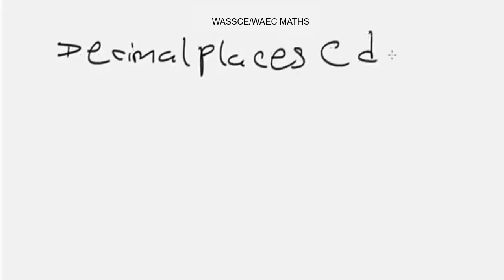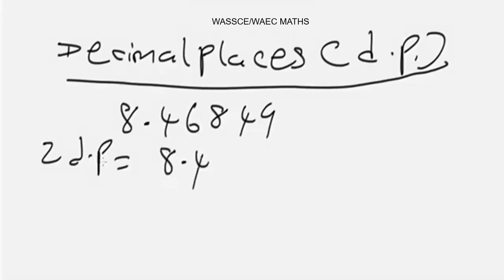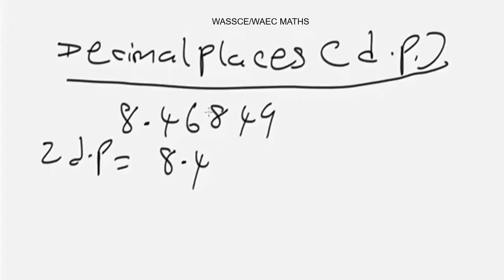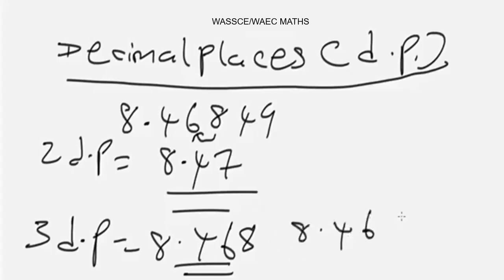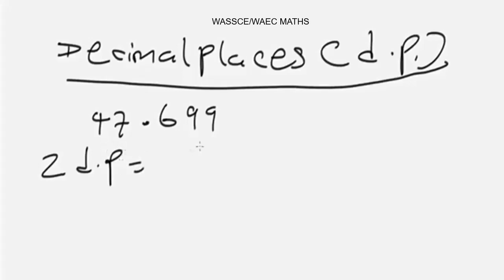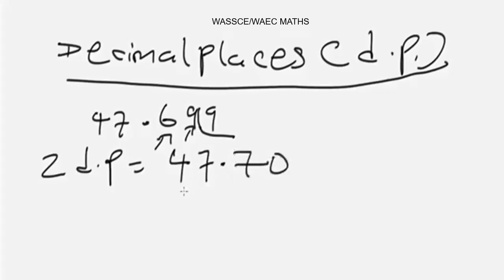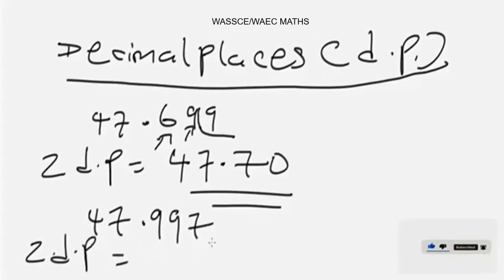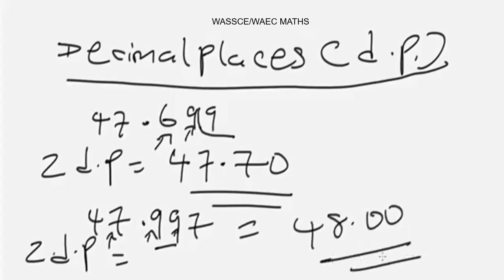WASSCE/WAEC Maths Likely Questions & Answers 2026 On Decimal Numbers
WASSCE/WAEC Maths Predicted Questions and Answers 2024 on decimal numbers.

Decimal numbers is one of the basic problems in WASSCE/WAEC maths.

In this WASSCE/WAEC Maths Predicted Questions and Answers video, I explained the idea behind decimal numbers in WASSCE/WAEC maths. We will basically look at how to solve problems involving decimal numbers.

This video is a definite guide to understanding the science behind decimal numbers in WASSCE/WAEC maths with practice examples, problems and solutions.

Decimal numbers WASSCE/WAEC Maths